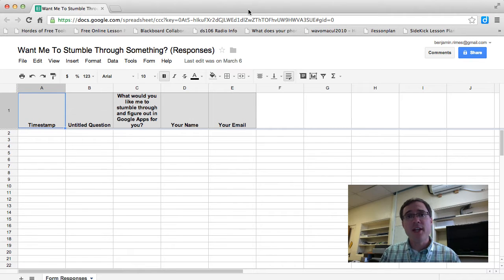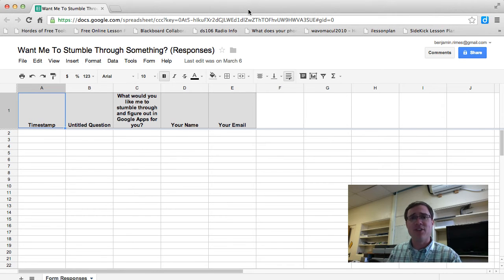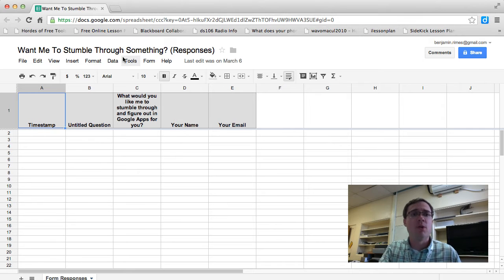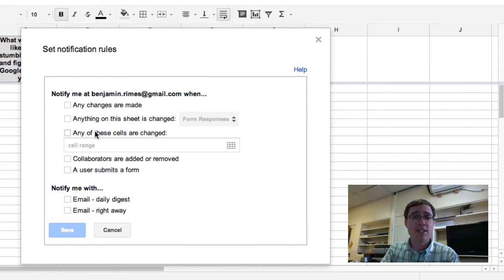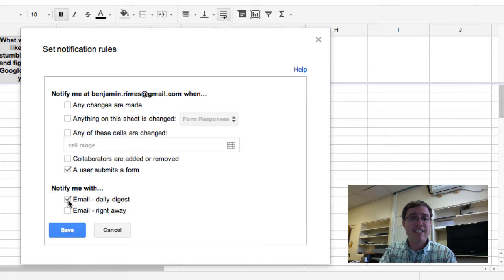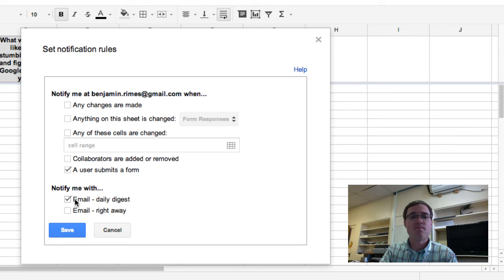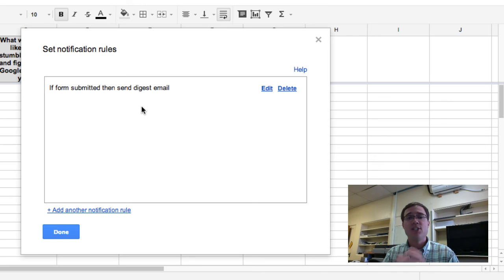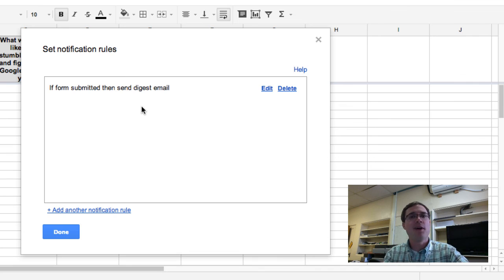Stumble Through Google Apps - Form Notifications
A quick "stumble" through how to add notifications to Google Form submissions. Helpful for not having to check spreadsheets to see if there are new submissions.